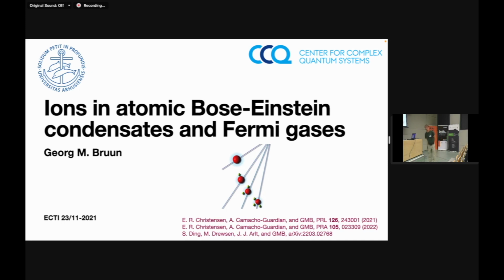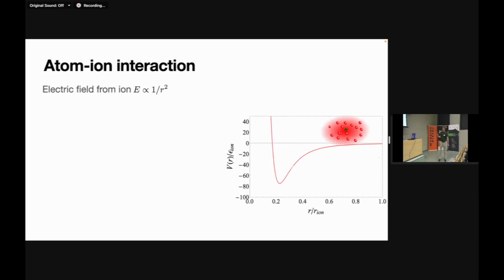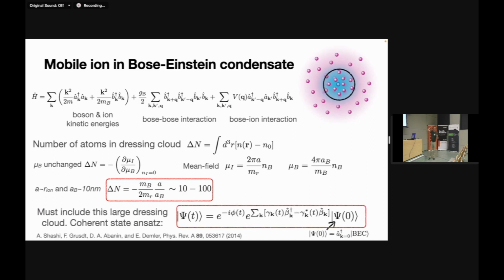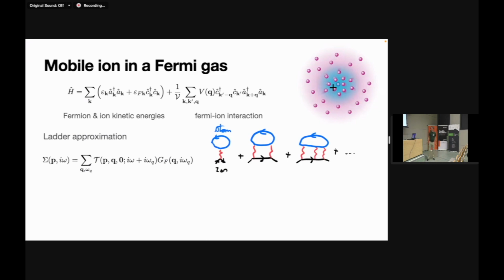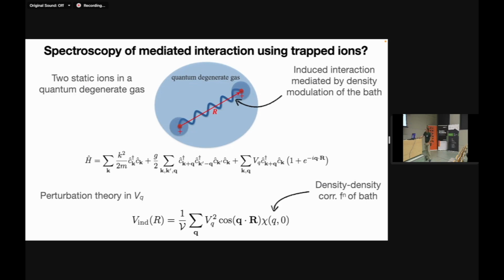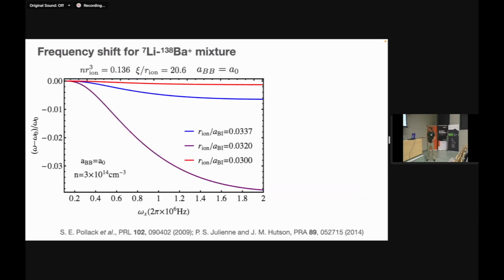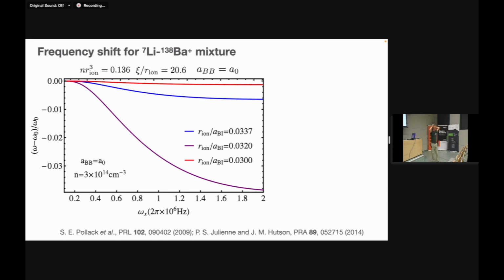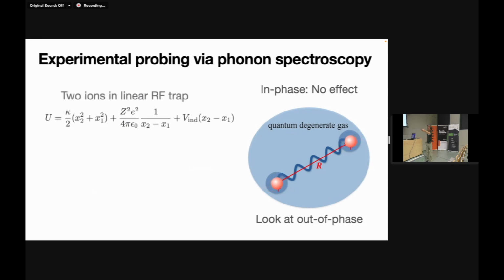Georg Bruun "Ions in atomic Fermi gases and Bose-Einstein condensates"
Invited talk by Georg Bruun (Aarhus University, Denmark):
"Ions in atomic Fermi gases and Bose-Einstein condensates"

Abstract:
We explore ions in degenerate atomic Fermi gases and Bose-Einstein condensates (BECs). First, we show that a mobile ion can form quasiparticle states, which are charged analogues of the neutral polarons observed in atomic gases. Several properties are however quite different due to the strength and long range nature of the atom-ion interaction. We furthermore demonstrate that a mobile ion in a BEC can form molecular ions by binding an increasing number of bosons. Then we turn our attention to the induced interaction between two trapped ions mediated by a surrounding Bose or Fermi gas. We derive several analytical results and show that the induced interaction can lead to substantial and observable shifts in the ion phonon frequencies.